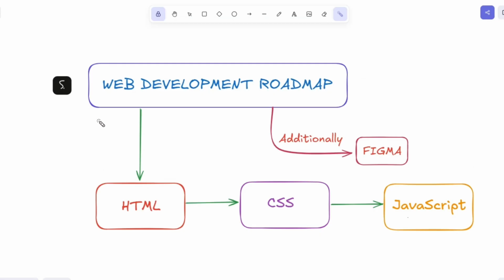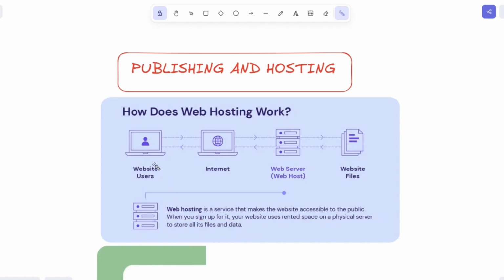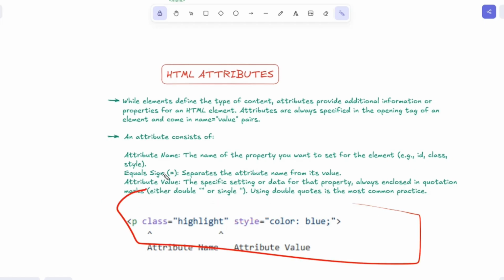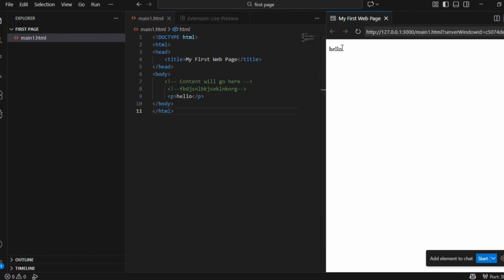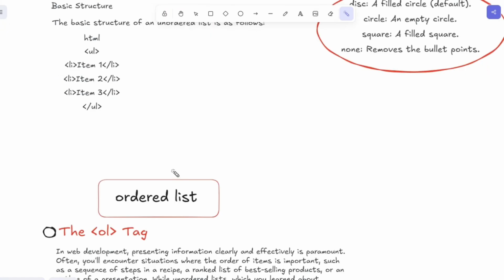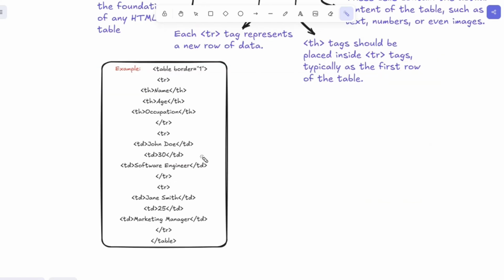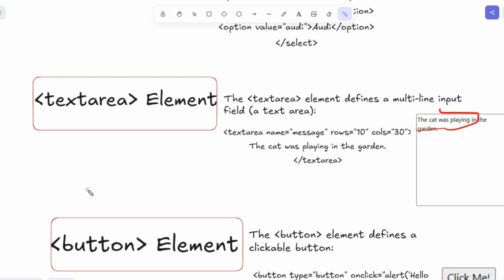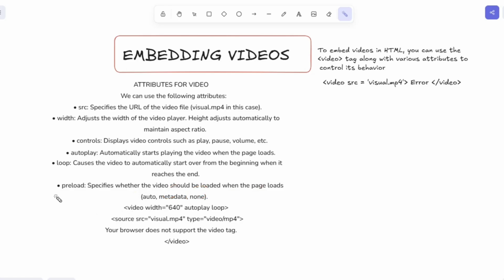HTML for Beginners (2026) | Learn HTML Basics Step by Step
Want to learn HTML from scratch in 2026 and start your web development journey the right way?
This video teaches HTML basics step by step, perfect for complete beginners.
In this beginner-friendly tutorial, you’ll understand modern HTML fundamentals using clear explanations and practical examples that still matter in 2026 and beyond.
✅ What you’ll learn:
What HTML is and how websites work
Structure of a modern HTML document
Essential HTML tags and elements
Headings, paragraphs, and text formatting
Lists, links, images, and attributes
Best practices beginners should follow in 2026
📌 No coding experience needed
📌 Beginner to confident foundation
📌 Perfect base for CSS & JavaScript

📌 Chapters

00:00 - Intro
00:48 - Basics
03:53 - Publishing & Hosting
05:10 - Tags
05:53 - Structure
07:43 - Attributes
10:14 - First Page
13:09 - Text formatting
15:24 - List & Link
21:18 - Tables
29:22 - Embedding Videos
30:55 - Practice Sets
31:27 - Outro

html for beginners 2026
learn html 2026
html basics
html tutorial
frontend development
html step by step
html fundamentals
start coding 2026
modern html